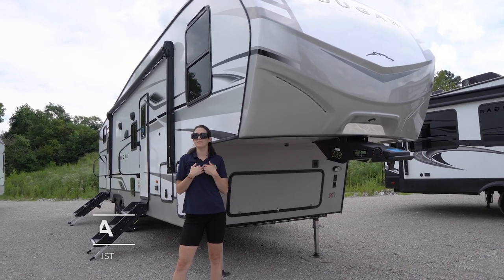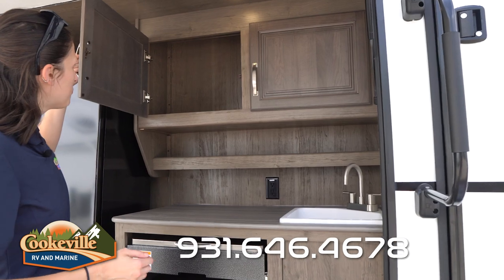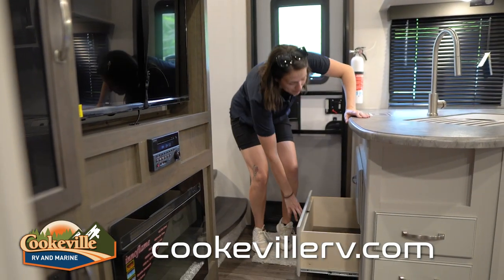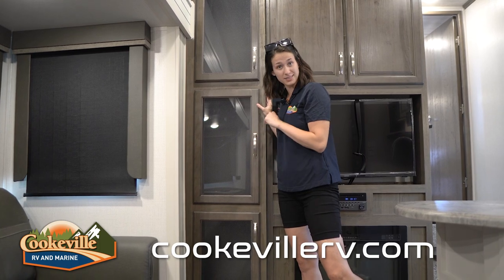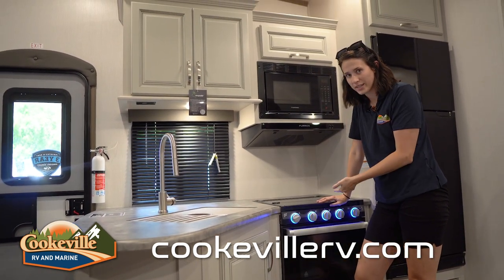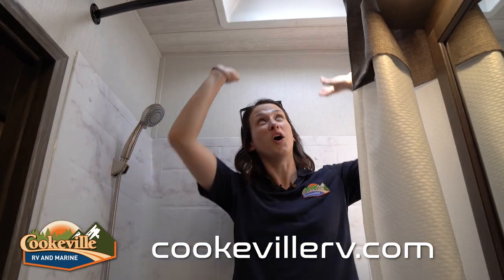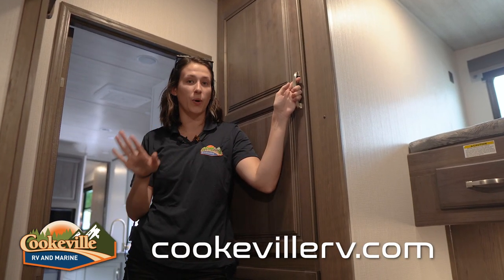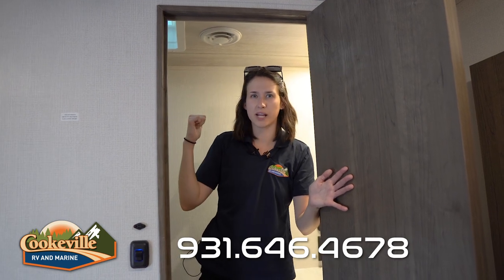NEW 2023 Keystone RV Cougar 32BHS | Walkthrough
Let's take an in-depth look at this 2023 Keystone Cougar 32BHS!